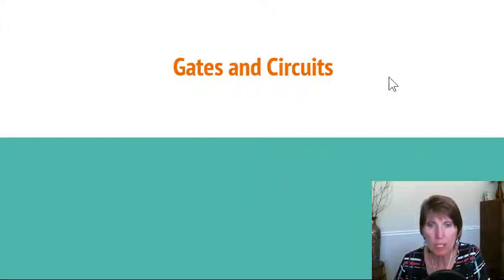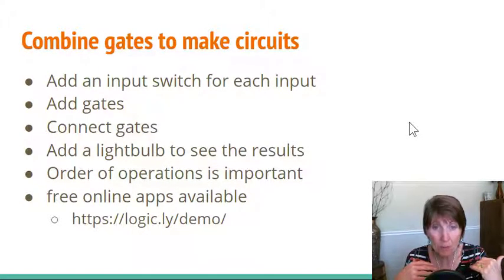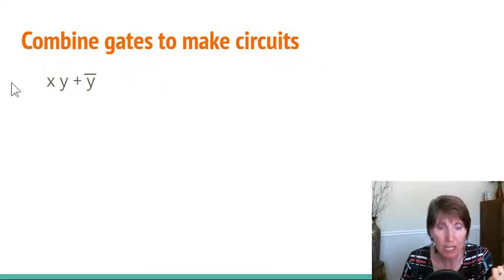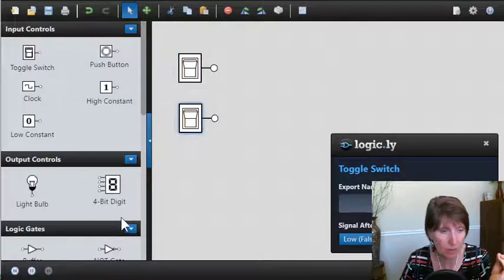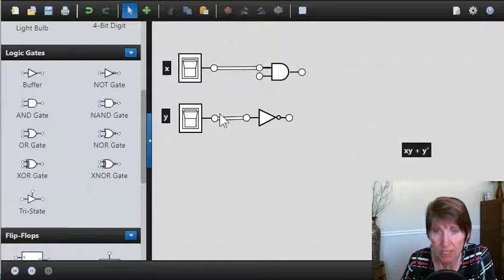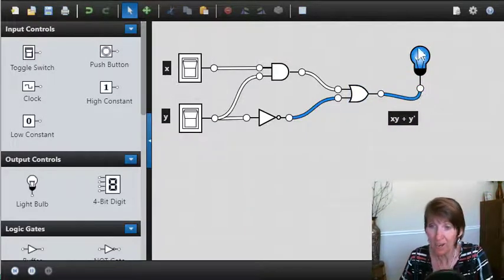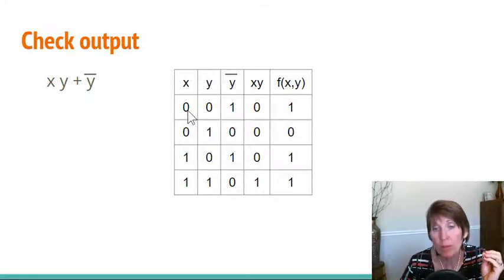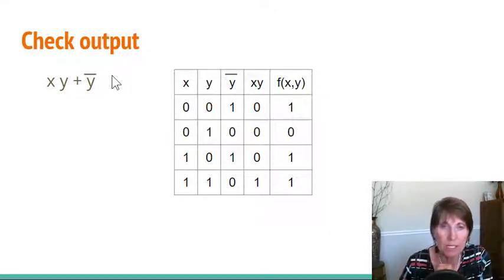Create a circuit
Create a circuit from a Boolean expression.